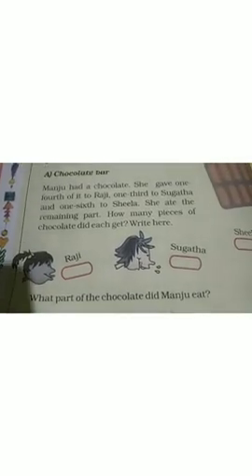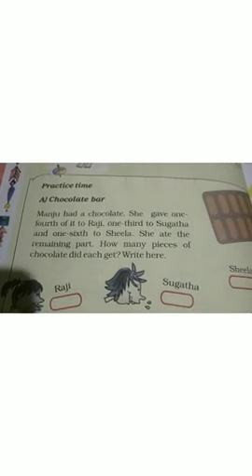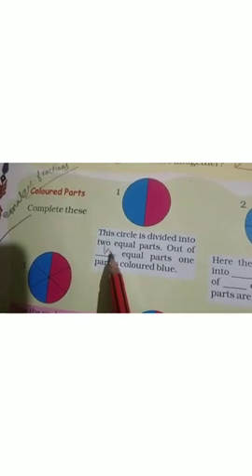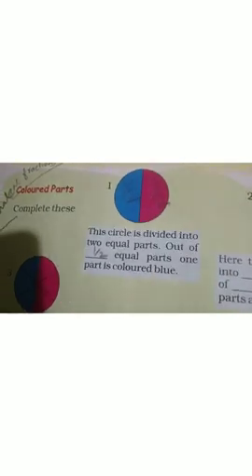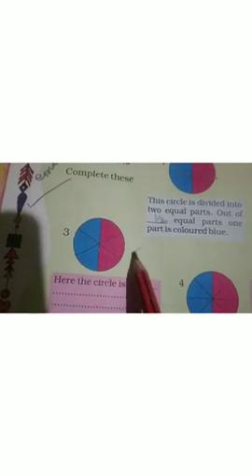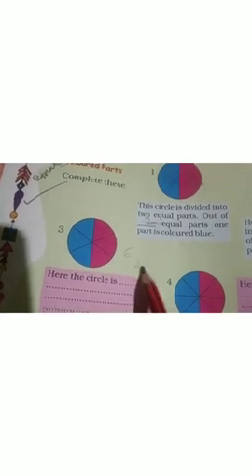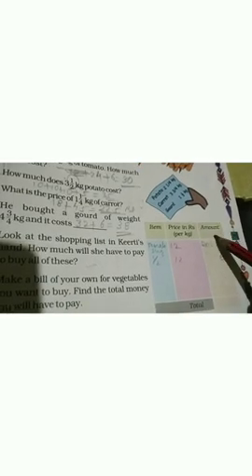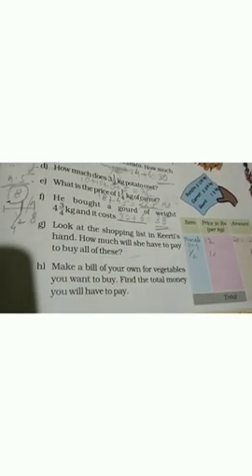Class 5 Maths parts and wholes 4